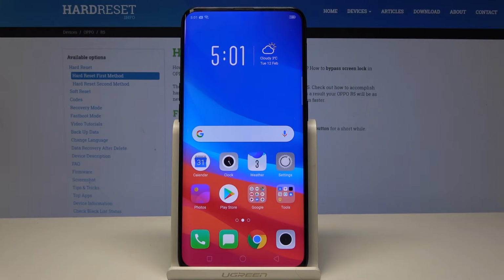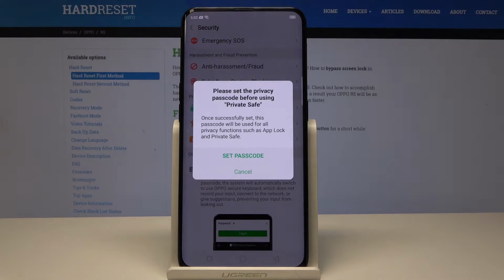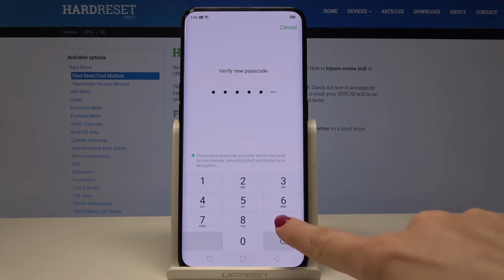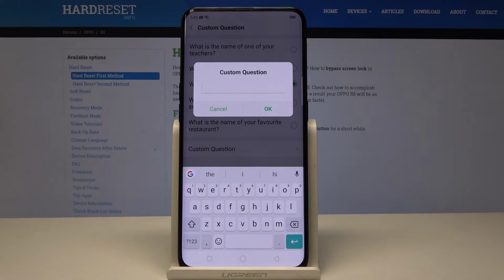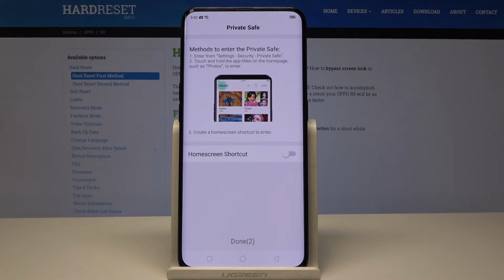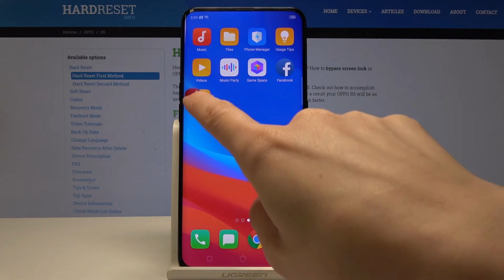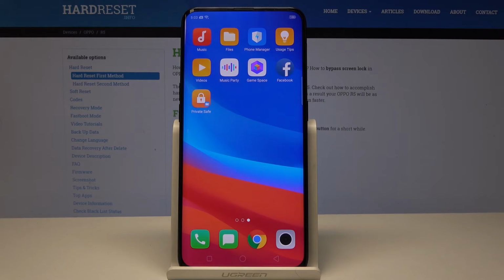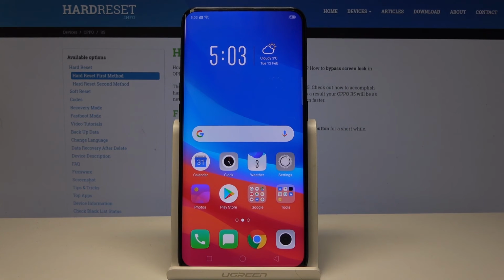How to Create Private Space on OPPO Find X - Secret Mode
Use the link to read more about OPPO Find X:
In the Settings, if you go through the options, you can find an interesting feature which is called the Private Space. What’s the purpose of it? You can create your own space which only you can access using the screenlock you’ve set, but it should be different from the regular one. Save files on this side of the system so your privacy will be extra secure.